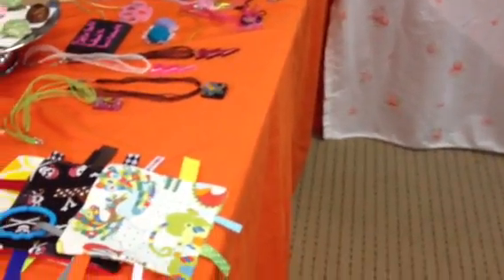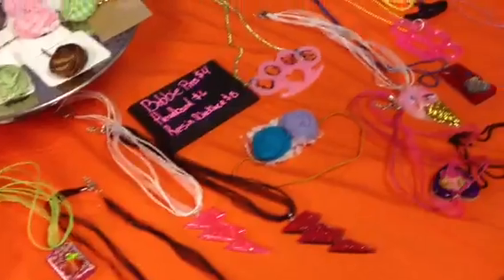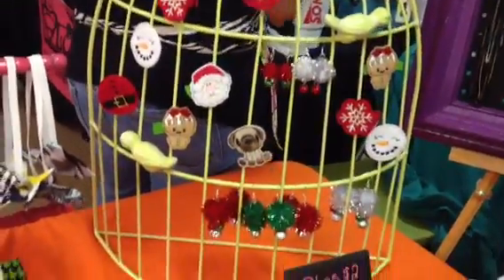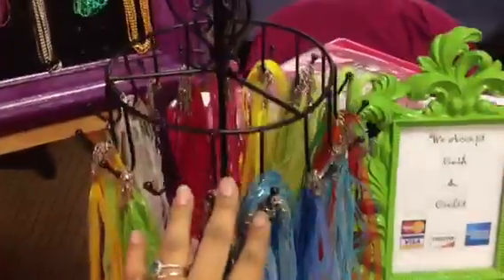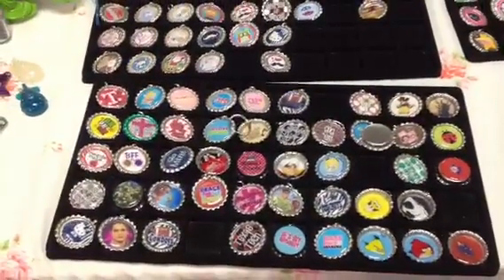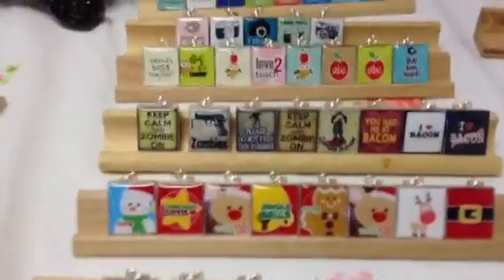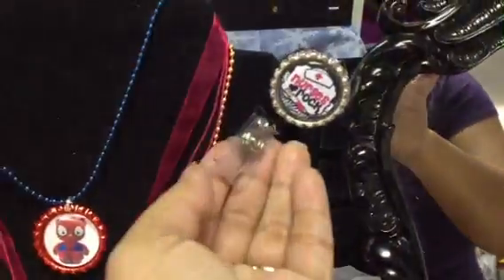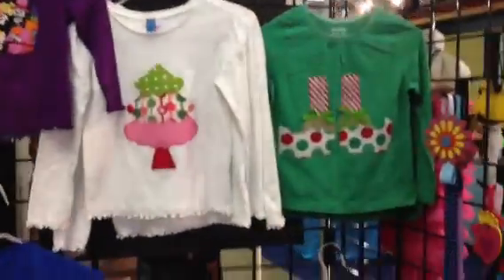Little Blu Craft Fair Setup :)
There is my setup it changes every show. But this is the basic layout. :)